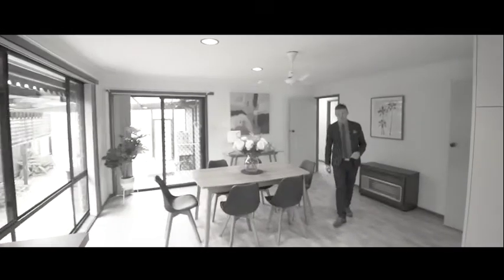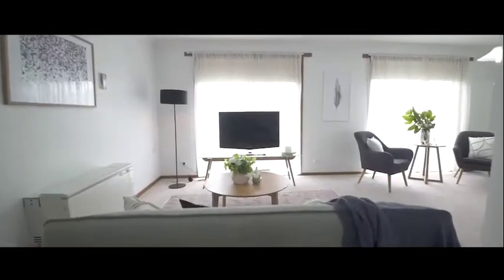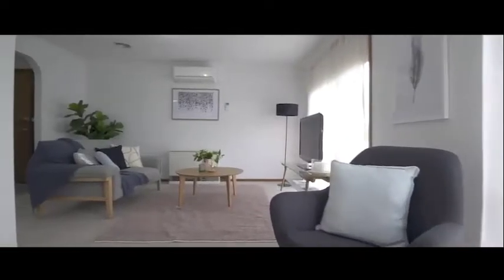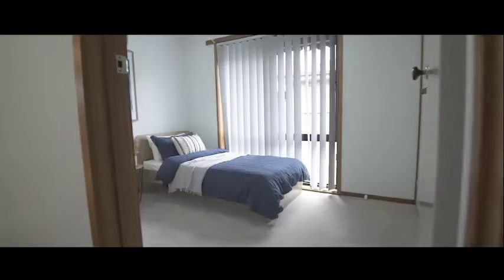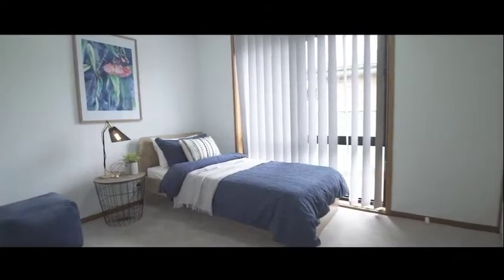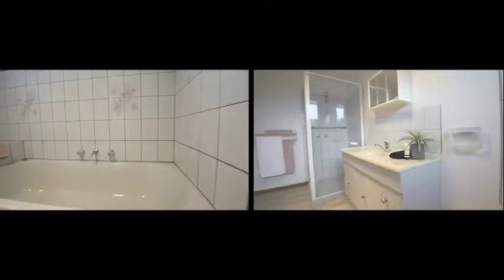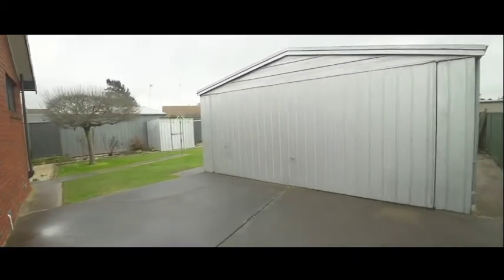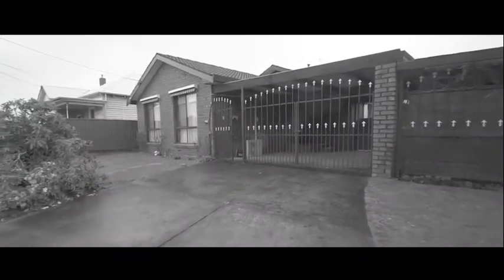40 Kent Street, SEBASTOPOL VIC 3356